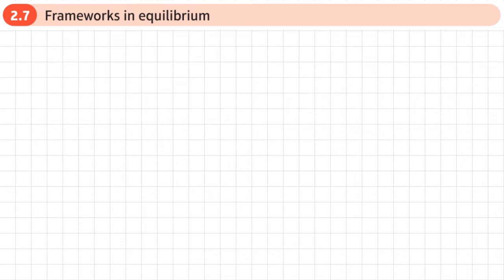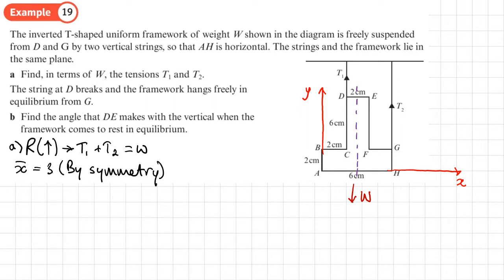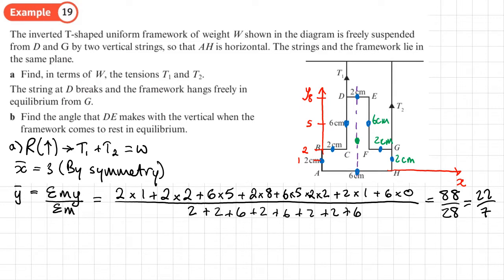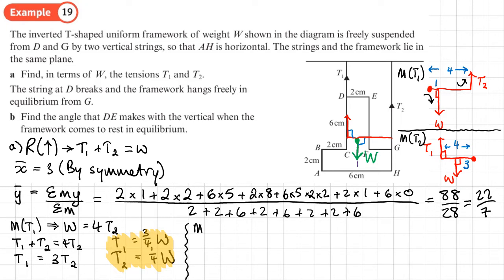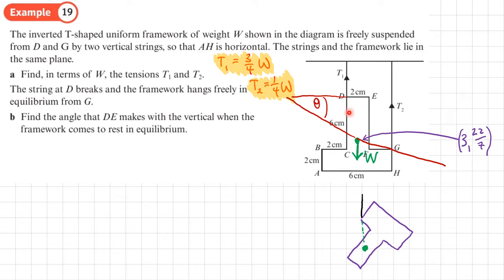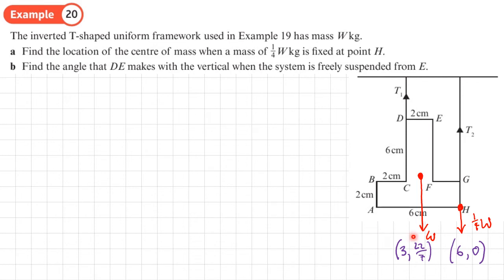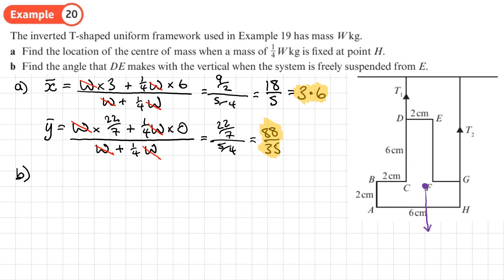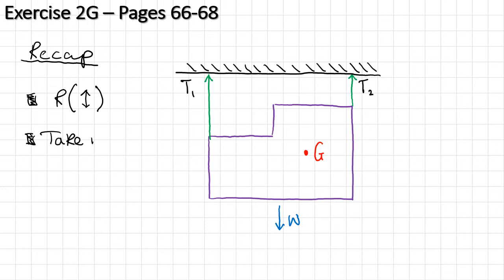2.7 Frameworks in equilibrium (Further Mechanics 2 - Chapter 2)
Using the centre of mass of a framework to work out the angle at which the framework hangs in equilibrium

0:00 Intro
1:23 Example 19
14:58 Example 20
22:08 End/Recap